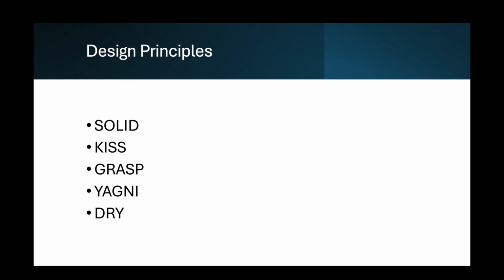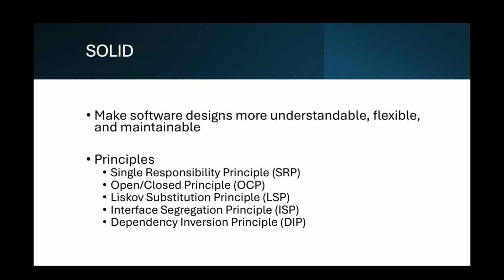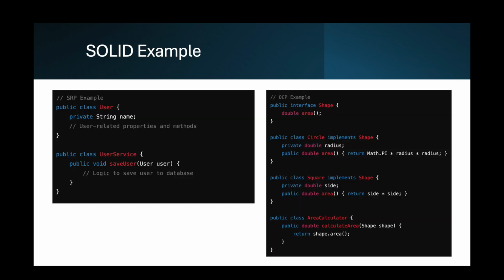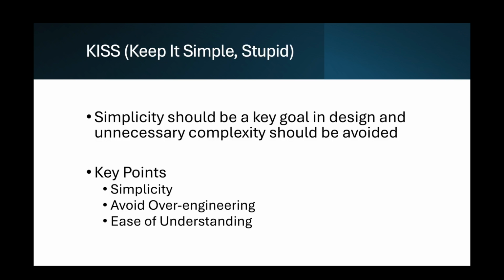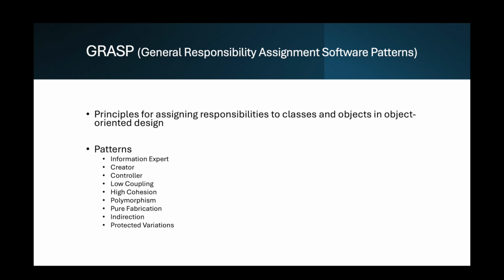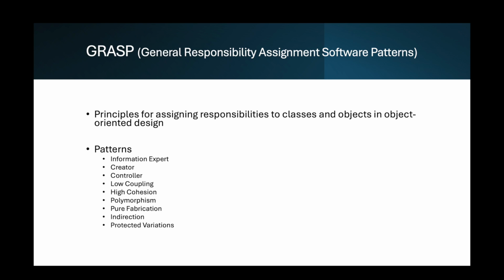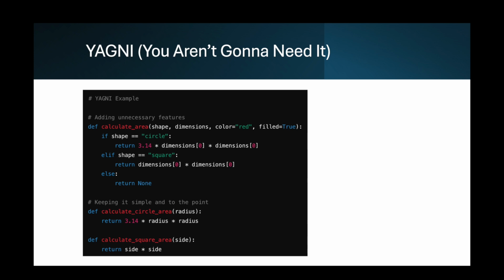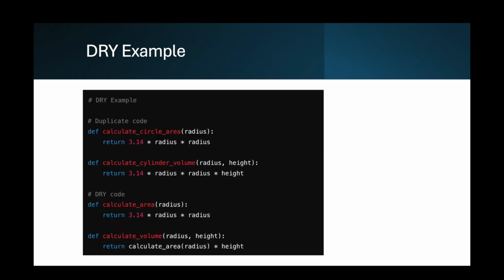Roadmap for Software Architects: Design Principles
00:00 Design Principles Introduction
01:25 SOLID
03:52 KISS (Keep It Simple, Stupid)
05:03 GRASP (General Responsibility Assignment Software Patterns)
07:26 YAGNI (You Aren’t Gonna Need It)
08:25 DRY (Don’t Repeat Yourself)

Design principles are the foundational concepts that guide software developers and architects in creating systems that are efficient, maintainable, and scalable. These principles help in structuring code in a way that is both logical and flexible, ensuring that the software can evolve over time without becoming overly complex or difficult to manage.

One of the most prominent sets of design principles is the **SOLID** principles. These include the Single Responsibility Principle, which advocates for each class having only one responsibility; the Open/Closed Principle, which encourages designs that are open to extension but closed to modification; and the Liskov Substitution Principle, which ensures that objects of a subclass can be substituted for objects of the superclass without altering the behavior of the program. Additionally, the Interface Segregation Principle promotes using specific interfaces rather than one general-purpose interface, and the Dependency Inversion Principle suggests that high-level modules should not depend on low-level modules but rather on abstractions.

Another crucial design principle is **KISS (Keep It Simple, Stupid)**, which stresses the importance of simplicity in software design. The idea is to avoid unnecessary complexity, which can lead to software that is difficult to understand, test, and maintain. Similarly, **YAGNI (You Aren’t Gonna Need It)** emphasizes not implementing features until they are absolutely necessary, helping to prevent feature bloat and maintain focus on current requirements.

**GRASP (General Responsibility Assignment Software Patterns)** offers guidelines for assigning responsibilities to classes and objects in object-oriented design. It includes principles like Information Expert, which assigns responsibilities to the class with the most information needed to fulfill them, and Low Coupling, which seeks to reduce dependencies between classes.

Finally, **DRY (Don’t Repeat Yourself)** is a principle that advocates for reducing duplication in code. By ensuring that every piece of knowledge has a single, unambiguous representation within a system, DRY helps in making the software more maintainable and less error-prone.

Together, these design principles provide a roadmap for creating software that is both robust and adaptable, enabling developers to build systems that can meet both current and future challenges with greater ease.